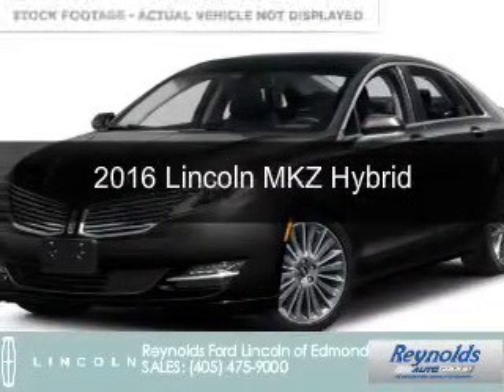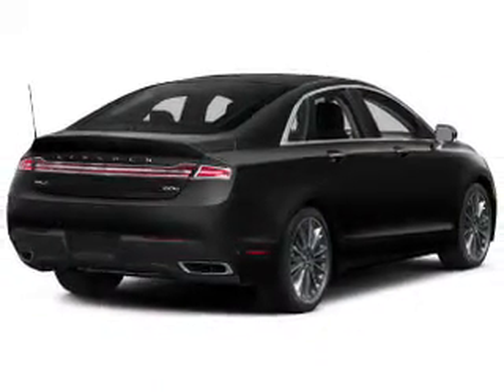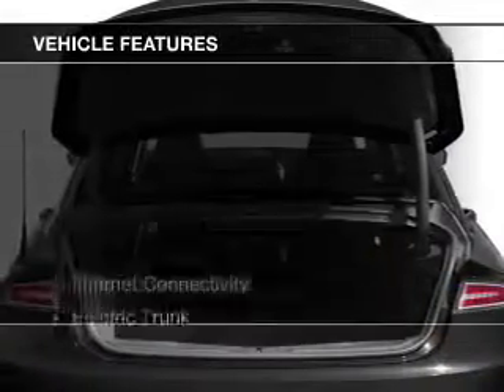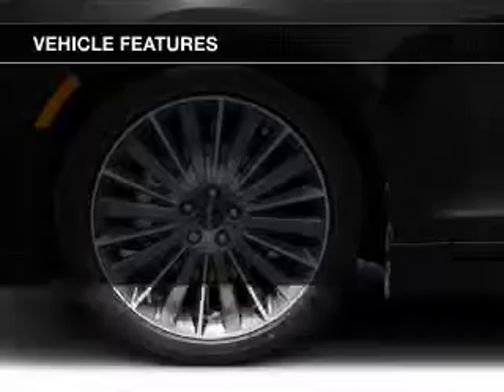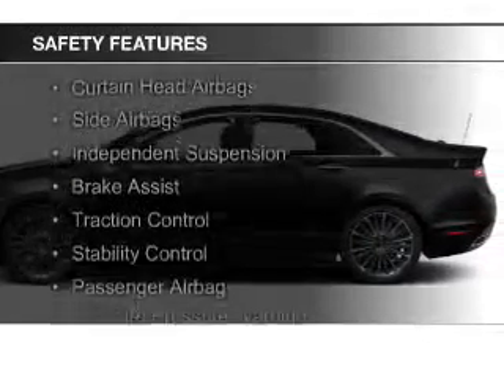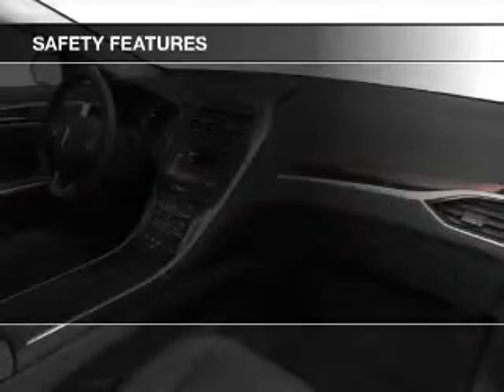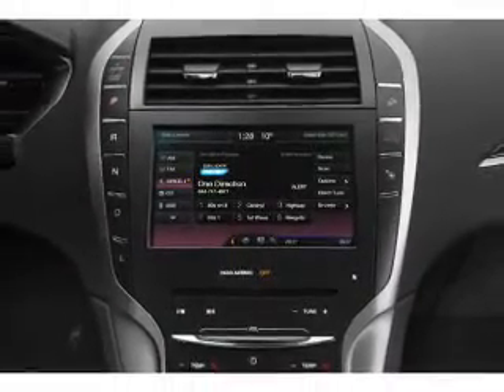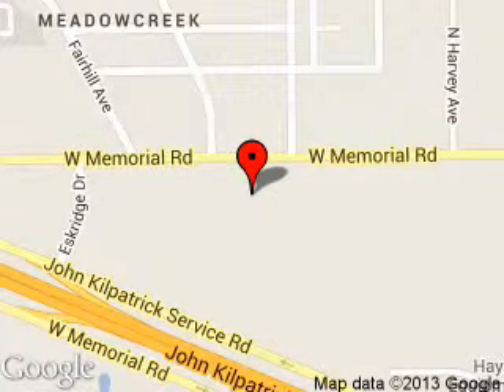2016 Lincoln MKZ Hybrid - Edmond OK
Phone:
Year: 2016
Make: Lincoln
Model: MKZ Hybrid
Trim:
Engine: 2.0 liter inline 4 cylinder 16 valve
Transmission: Automatic CVT
Color: Platinum
Mileage: 3
Address:
600 West Memorial Rd